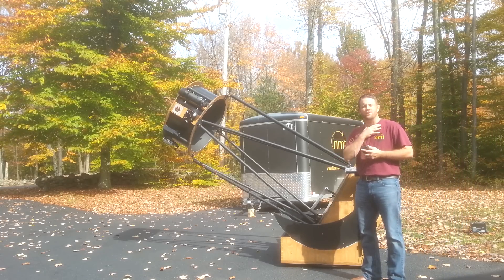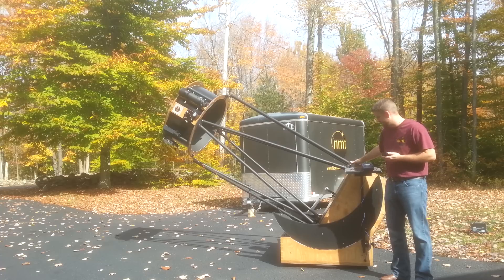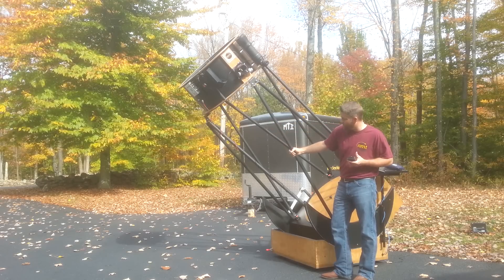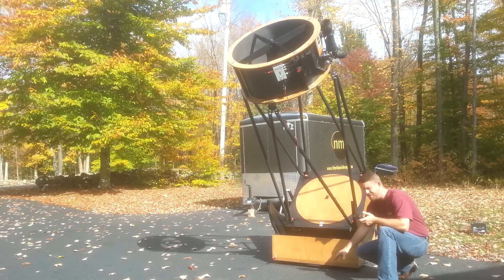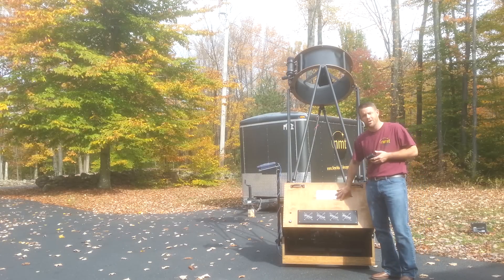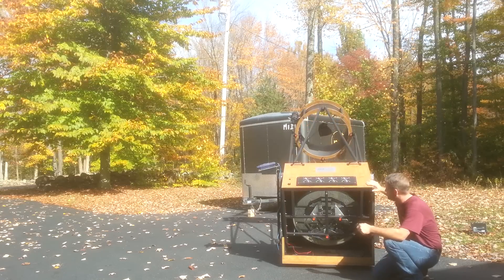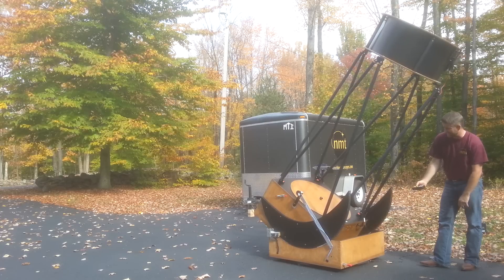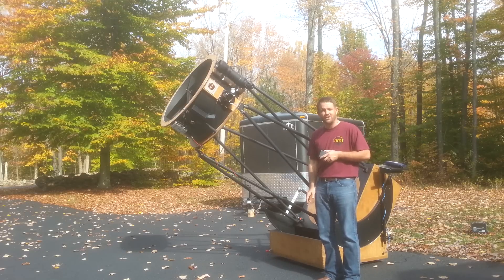NMT 27" f/3.9 Dobsonian Telescope